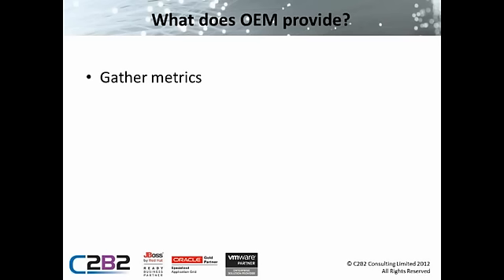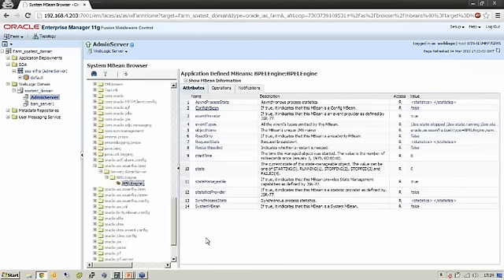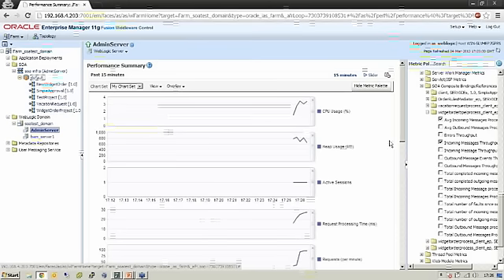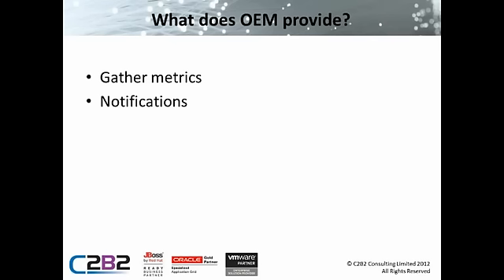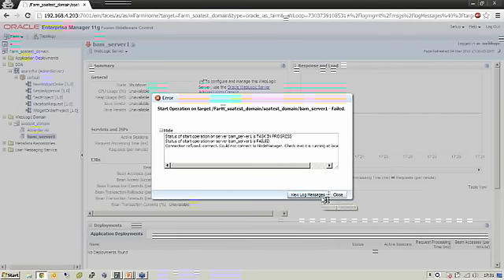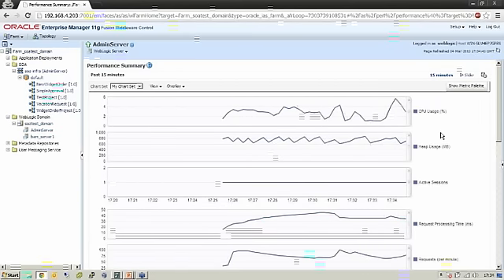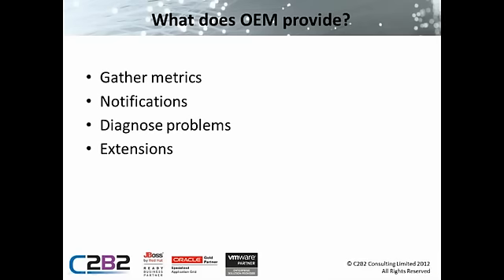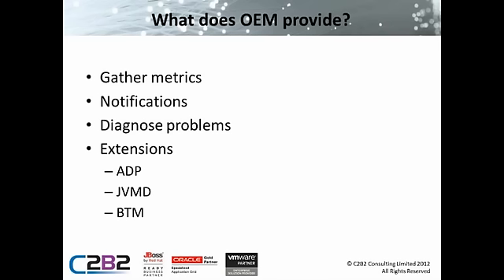Monitoring Oracle SOA Suite with Oracle Enterprise Manager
Part 6 of our Oracle SOA Suite 11g Performance Tuning Webinar Series

C2B2 is running a new series of short and snappy educational webinars about Oracle SOA Suite 11g. Delivered by our experienced middleware consultants, the webinars provide insight and ideas for the performance tuning of Oracle SOA Suite 11g. Over the next few weeks we will take a bottom up walk through the middleware technology stack that makes up Oracle SOA Suite 11g, reviewing processes, tools and techniques for diagnosing performance problems at each layer.

Oracle Enterprise Manager provides availability and performance monitoring, robust diagnostics, configuration management and lifecycle management for Oracle SOA Suite. In this webinar we take a look at the features of Oracle Enterprise Manager that enable you to identify performance problems in your SOA infrastructure.

To find out more about the SOA Suite 11g Performance Tuning Webinar Series please